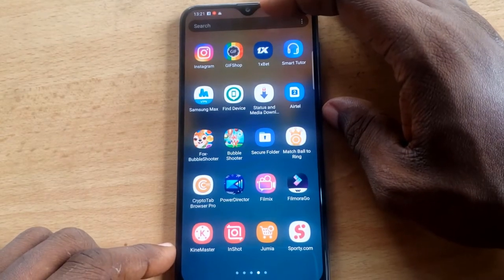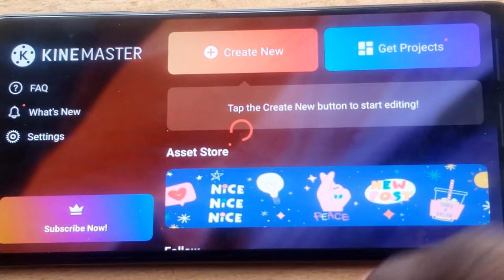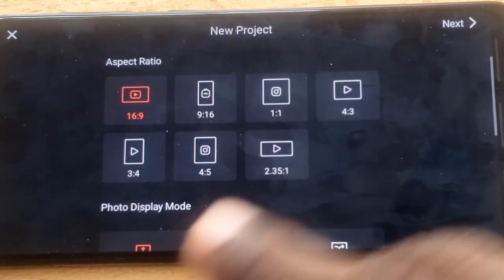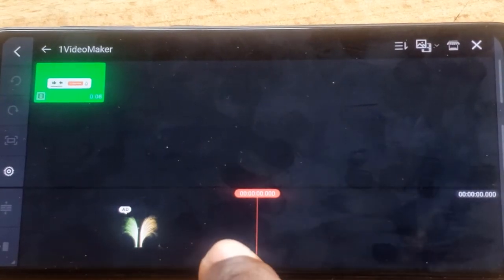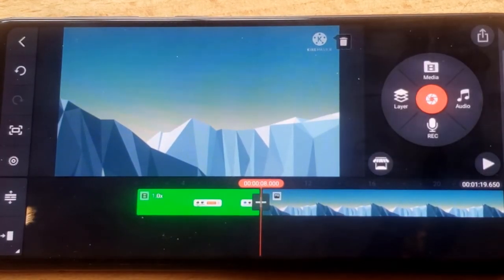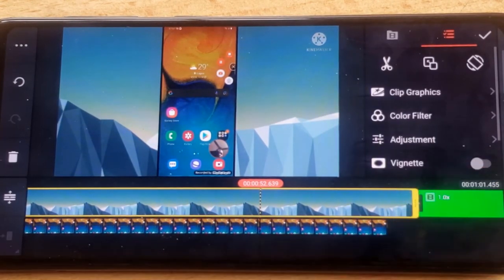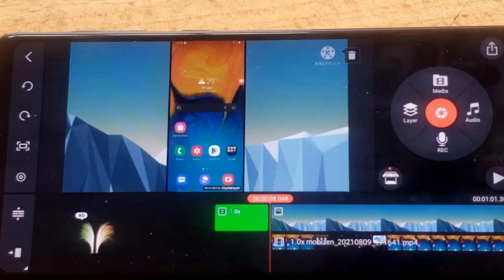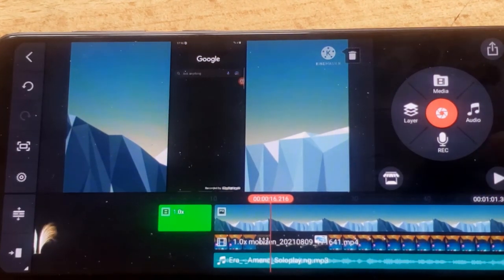How to use kinemaster on android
In this Android Tutorial i will show you How to use kinemaster on android although its the basic features that i will be teaching you on this video and am going to make further tutor on how to use kine master regarding peoples questions or request